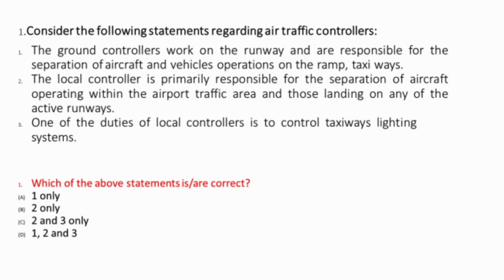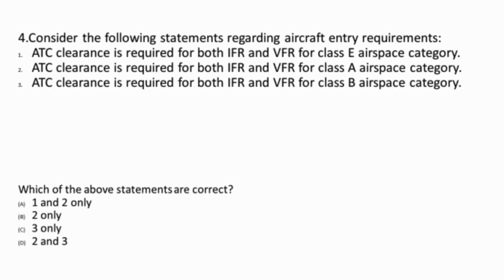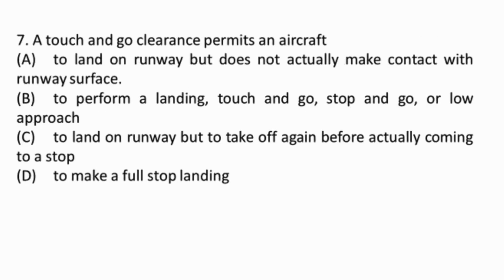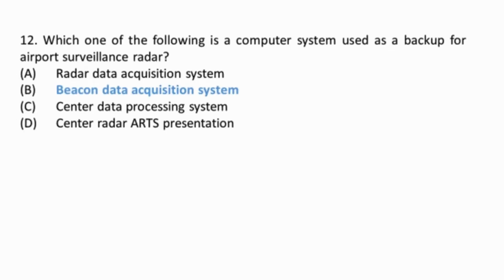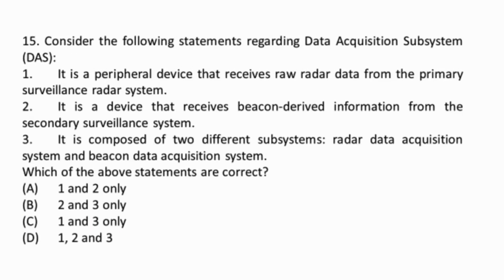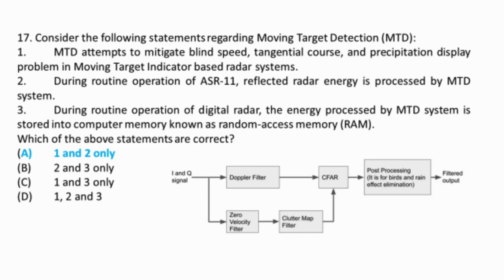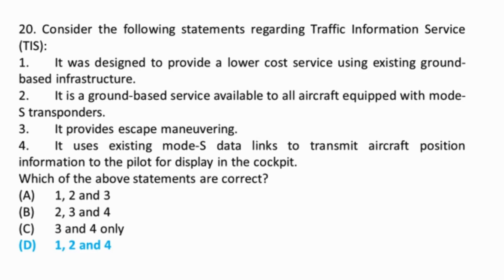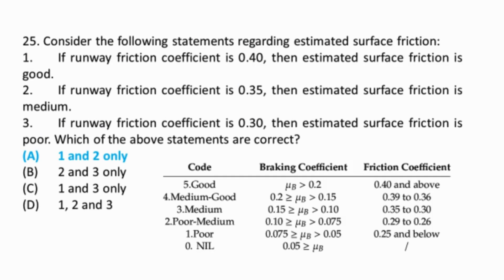DGCA Assistant Director (Operations) || PREVIOUSLY ASKED Q & A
Unlock the secrets of success in the DGCA Assistant Director (Operations) exam with our comprehensive video walkthrough of solved previous year question papers. Dive deep into the intricacies of each question, learning the strategies and insights that will elevate your preparation to new heights!